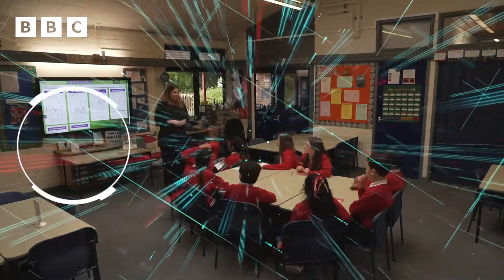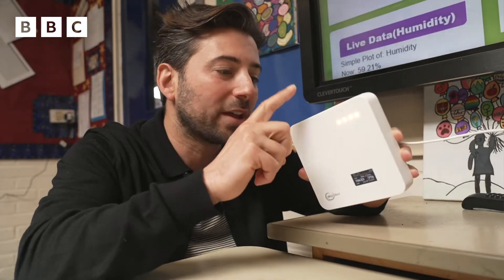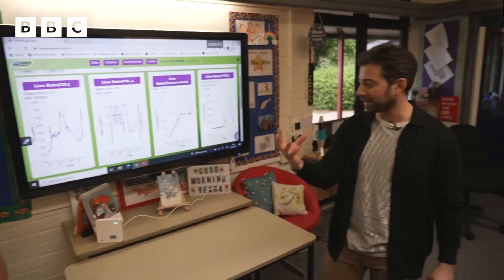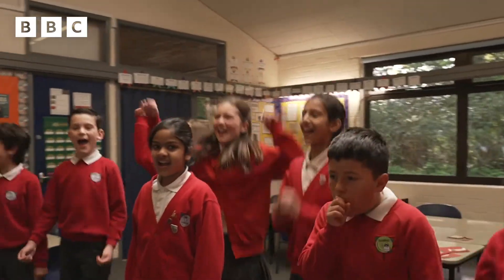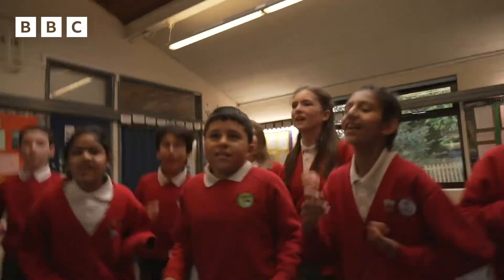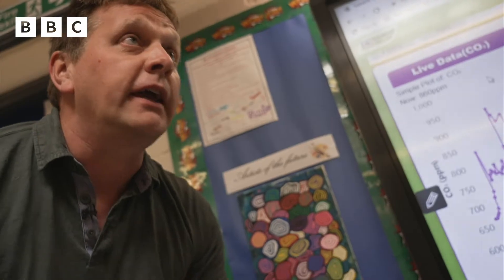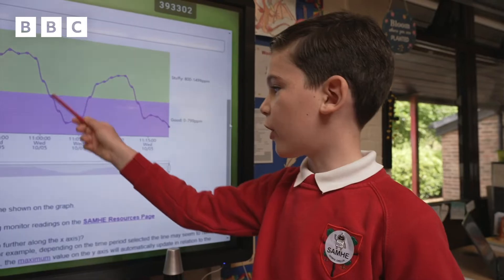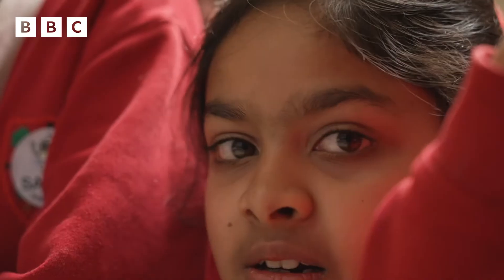This Device Measures Air Quality in Classrooms | Newsround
Pupils take part in clean air experiment.

Ricky has been finding out about a massive science experiment involving thousands of schools that's all about the air around us.

The air we breathe can impact our learning, so scientists want pupils to join in one of the biggest studies of classroom air quality anywhere in the world.

Ricky went to visit one school to find out more.